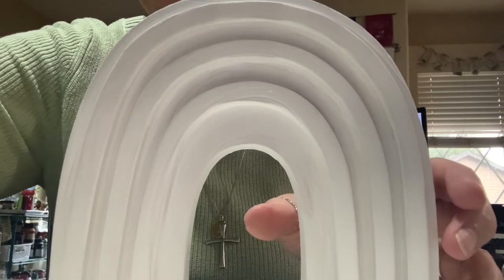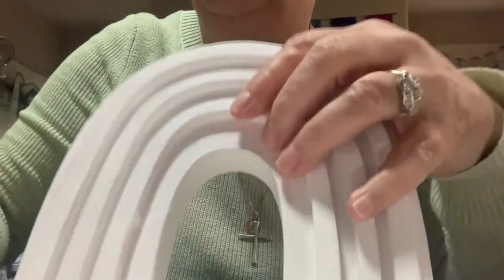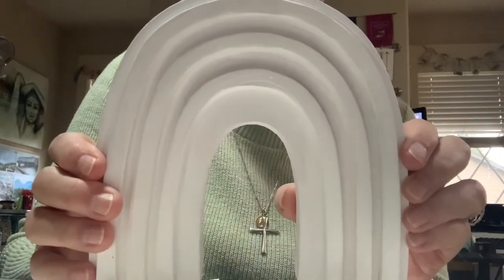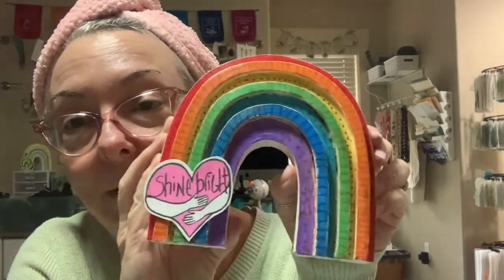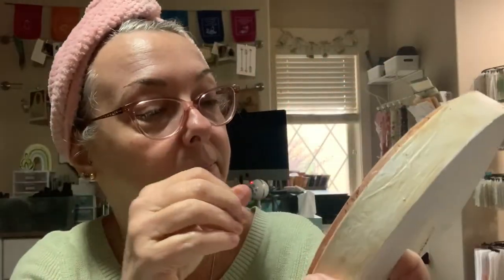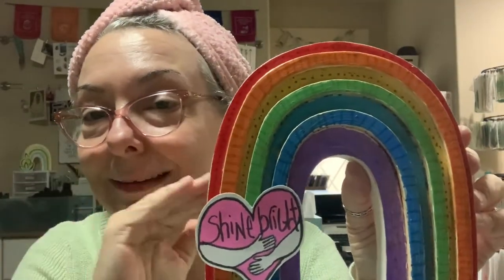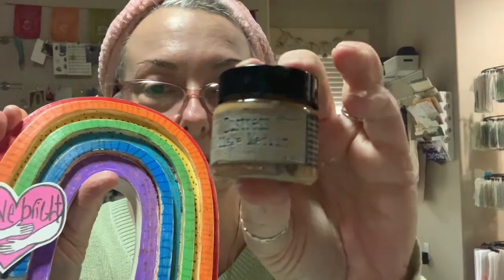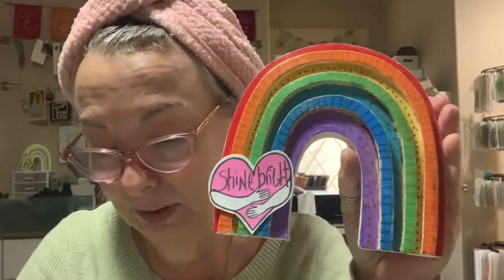Painted Rainbows With Artiqo